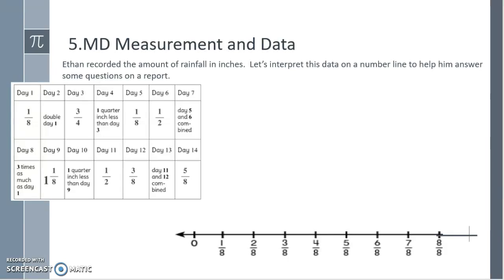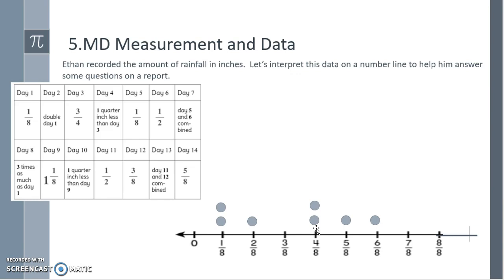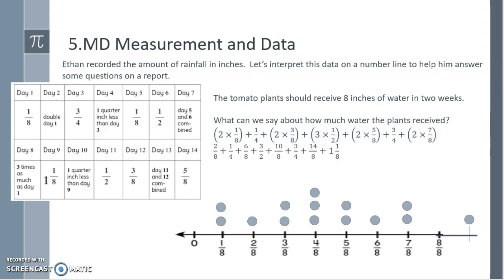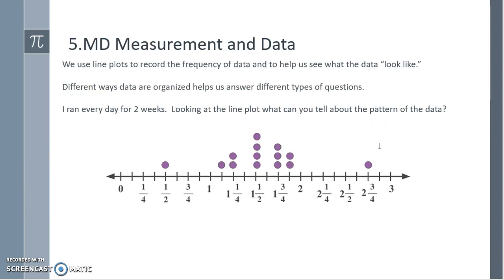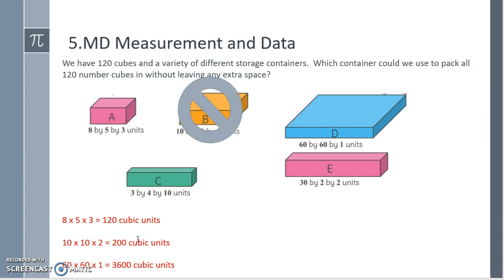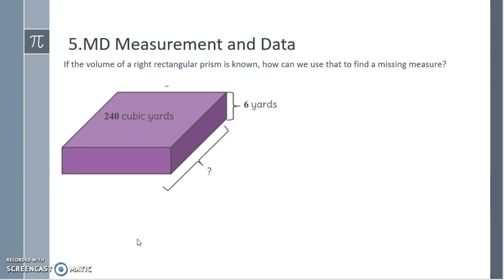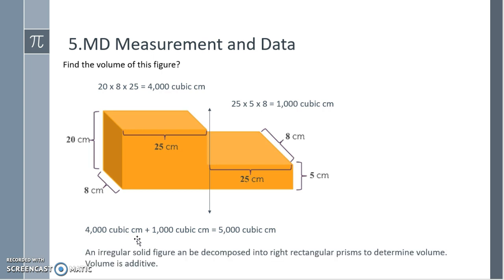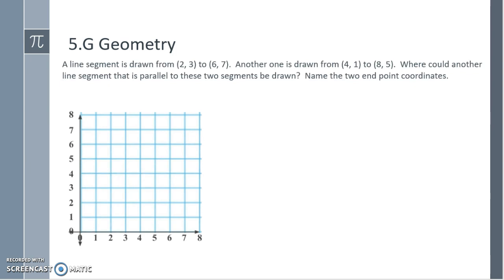MATH 277 5.MD and 5.G Part 2